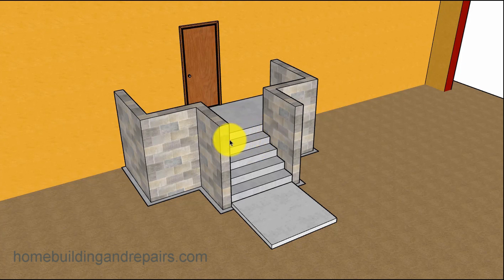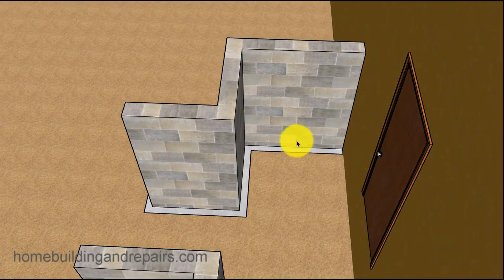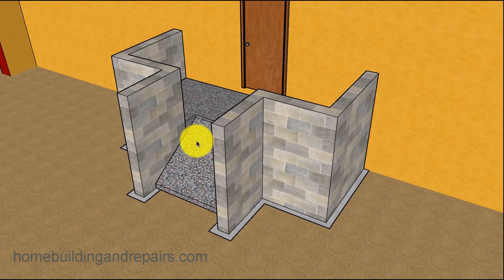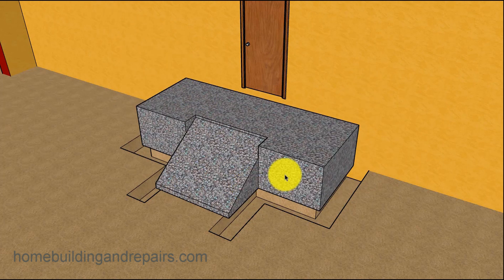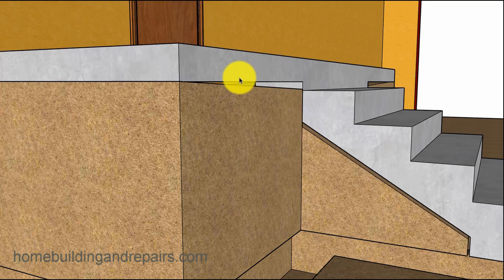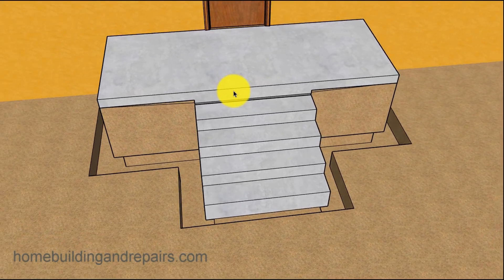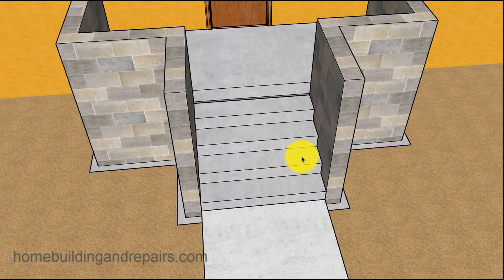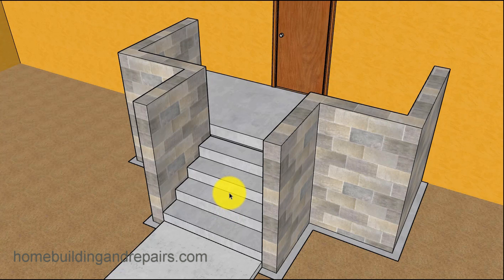Why Concrete Stairs Sink Into The Ground And Create Safety Problems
Click on this link to learn more about stair building, home remodeling and architectural design. Here's another helpful video for anyone who was ever had a problem with concrete stairs sinking into the ground and often cracking in a variety of different places, creating safety problems for the users. Most of the time a problem like this is going to have something to do with the placement of soil that was not compacted properly.